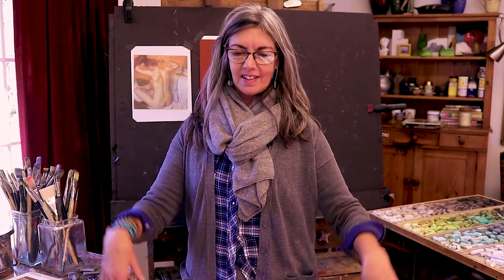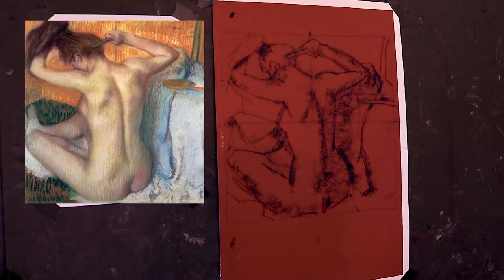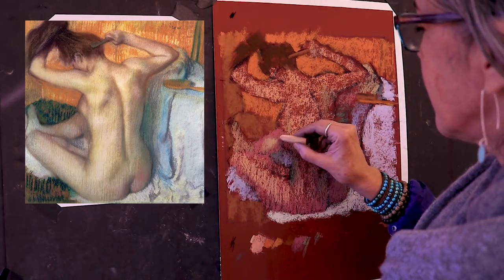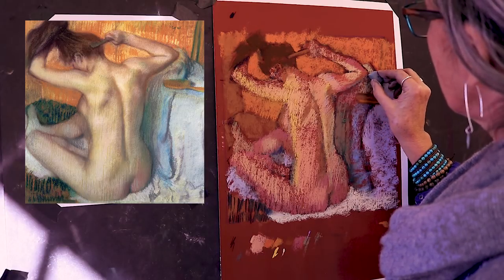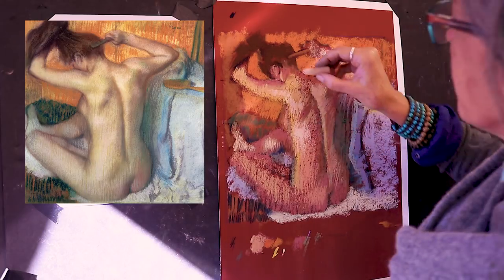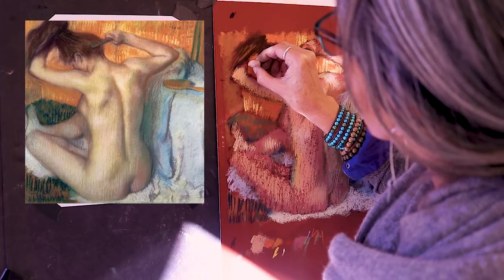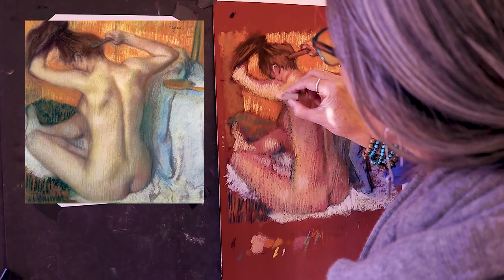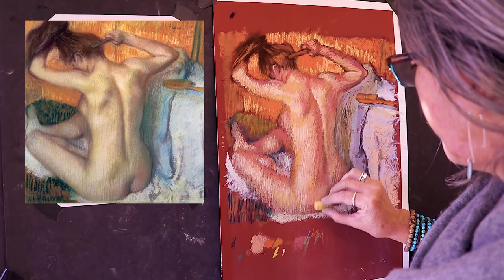Mastering The Masters with Marla Baggetta - Degas - Pastel Painting Lesson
to sign up for FREE minilessons and explore my educational offerings!

“It’s a great honor to work with students to pass on some of the knowledge I’ve gained from my many great instructors and my own discoveries as a painter. I’m a true believer that the fundamentals of painting combined with our individual voices make painting a uniquely satisfying endeavor. As a teacher, I provide a strong base of the fundamentals of painting to guide every student in reaching their unique artistic intentions in a supportive, nurturing and creative environment.” - Marla